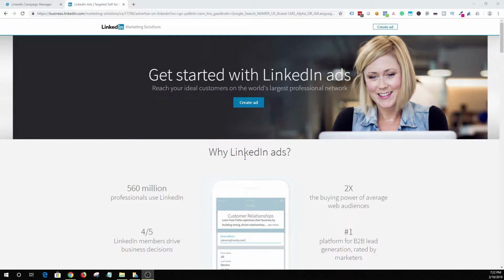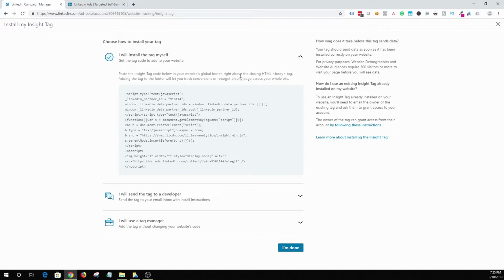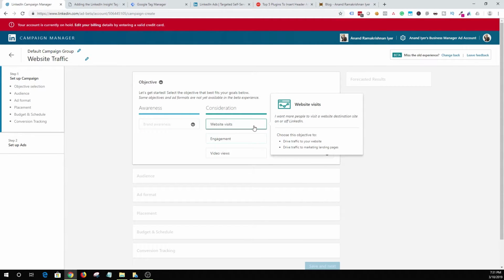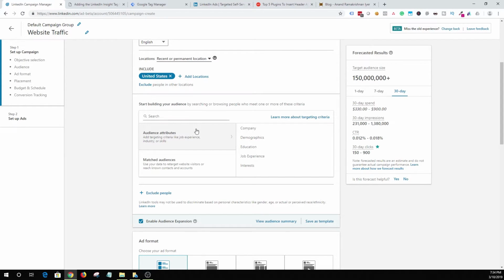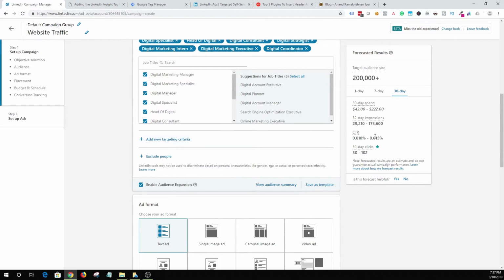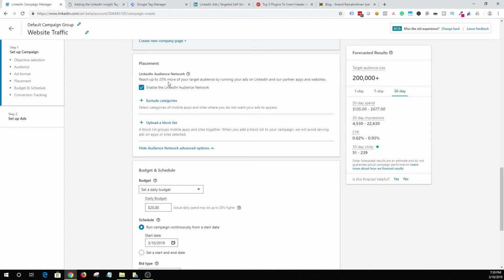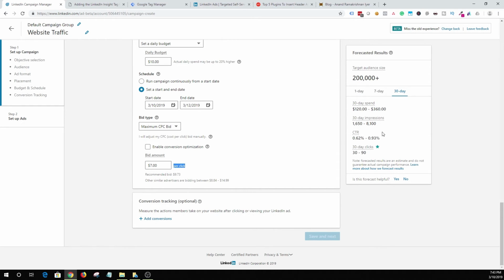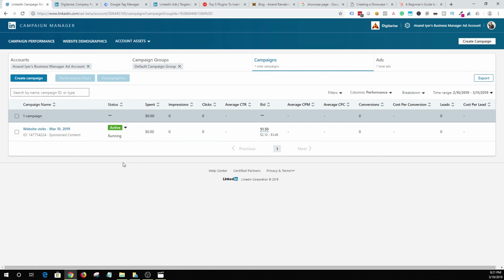LinkedIn Ads Tutorial for Beginners 2021 - How to Setup LinkedIn ads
Do you want to advertise on LinkedIn? This video tutorial explains how to set up your ads on LinkedIn, choose the right marketing objective and attract more leads and prospects on the world's largest business platform.

I will be going through the following LinkedIn advertising options:

1.) Sponsored content - This advertising type is great to promote existing content published on your company page.

2.) LinkedIn text ads - You can select this option to drive traffic to your LinkedIn company page or your business website.

3.) Sponsored InMail - As the name suggests, you can deliver personalized messages to users' through the LinkedIn inbox.

4.) Video Ads - Use the power of video to reach a wider audience and tell your story more effectively.

Here are 5 tips to create a successful LinkedIn ad:

1. Write useful, unique and audience-specific ad copy
2. Create multiple campaigns to target specific audiences
3. Measure CTR, clicks and cost per result metrics frequently
4. Utilize the demographics reports to find the best performing audiences.
5. Use a custom audience to retarget an already engaged audience with your business.